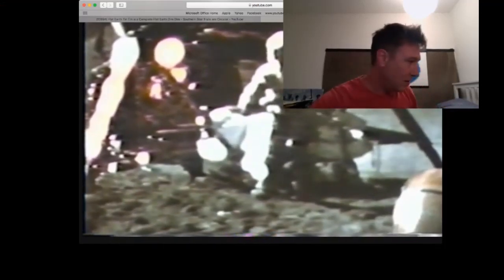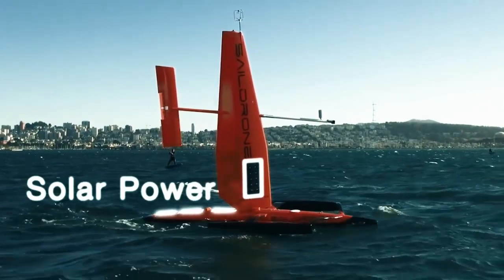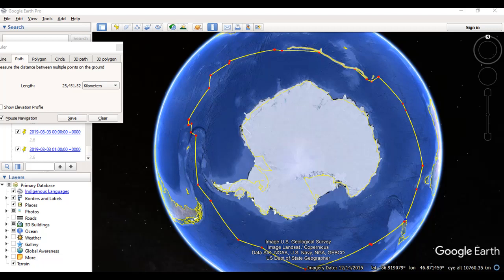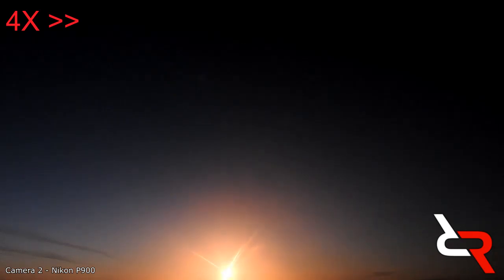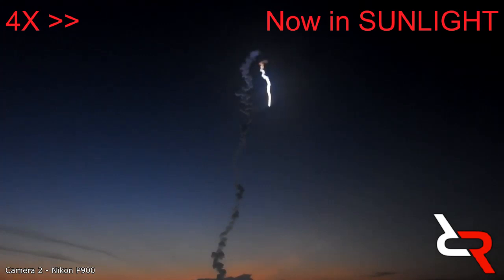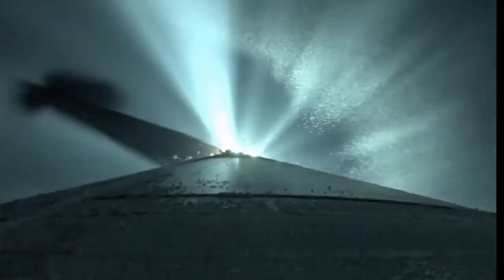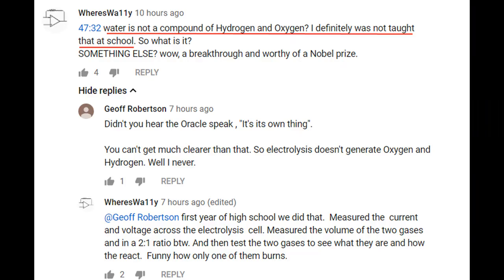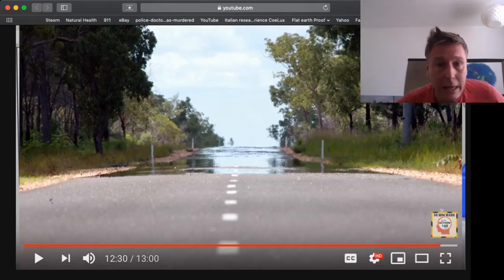FE DIM DIM and SailDrones and AEHF-5 - Shadows on Rocket Flames -Water Is Its Own Thing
Antonio Subirats actually says "water is not a compound of Hydrogen and Oxygen"
Yes he does, and I didnt even edit.